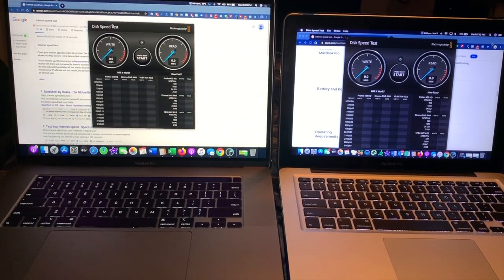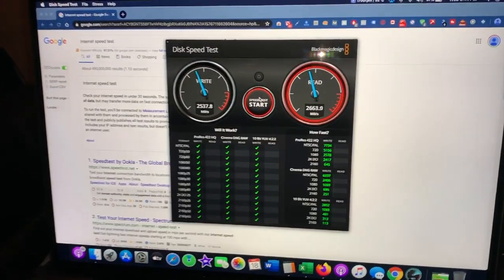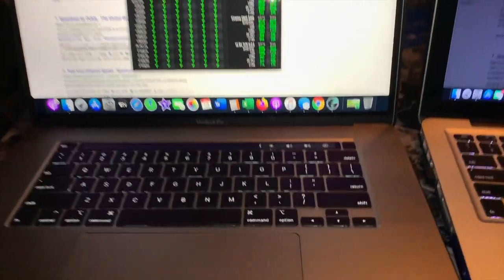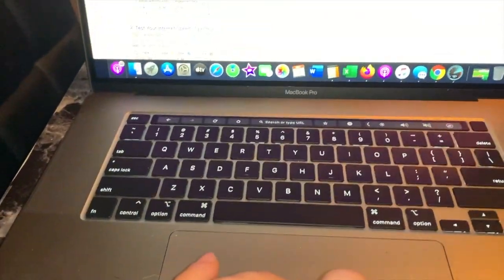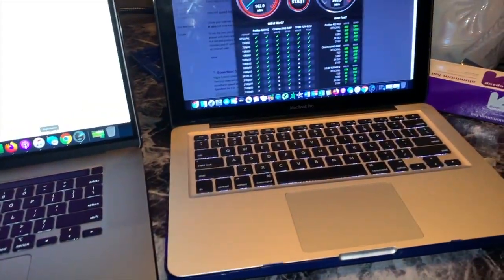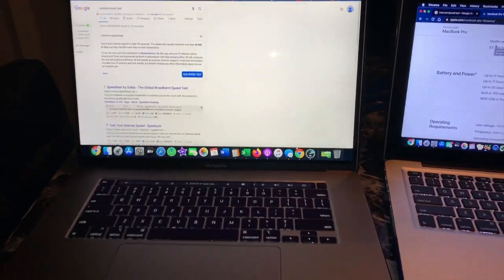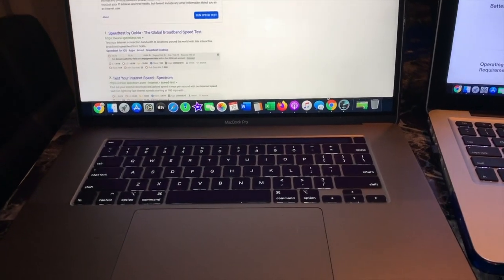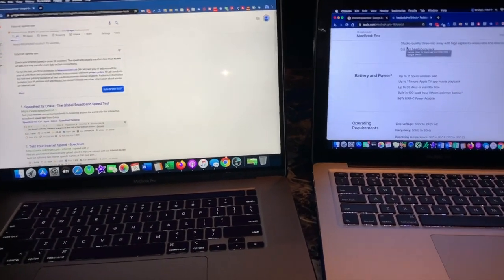2012 MacBook Pro vs 2019 16-inch MacBook Pro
In this video I put the 2012 MacBook Pro 13-inch  vs 2019 16-inch MacBook Pro.